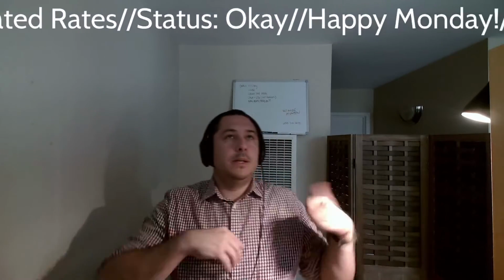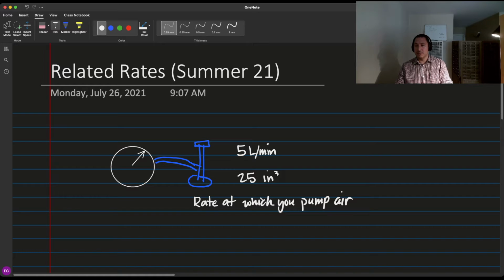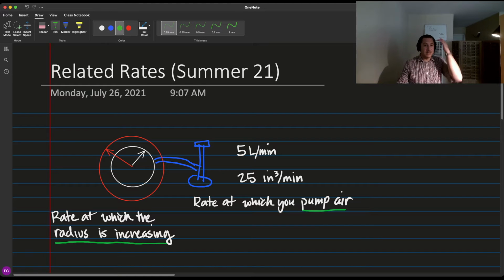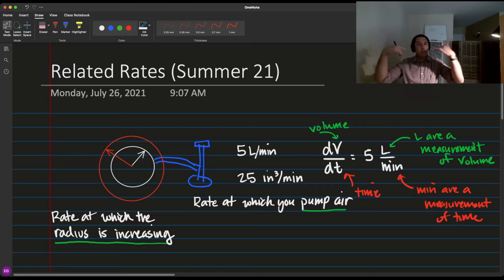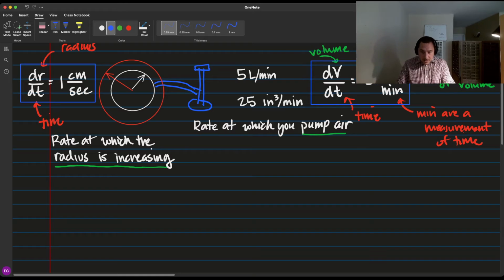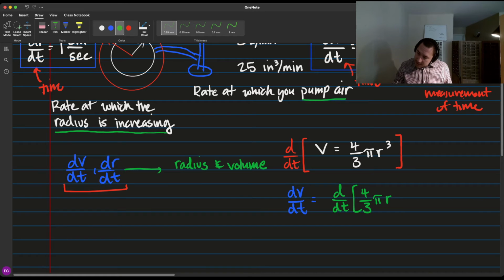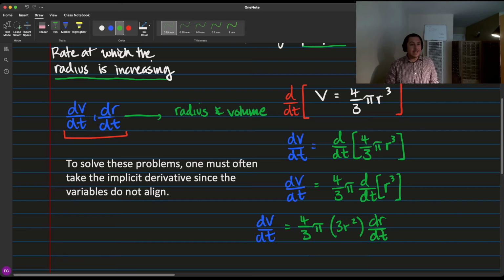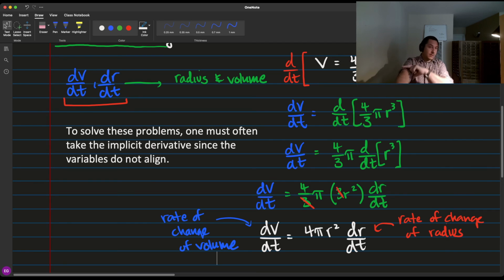Related Rates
Introduction to the idea of related rate.